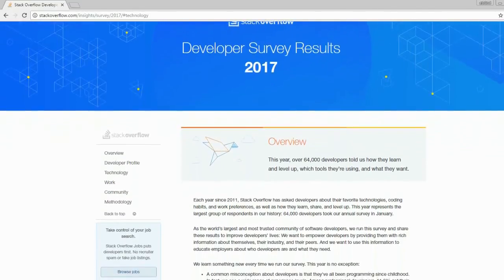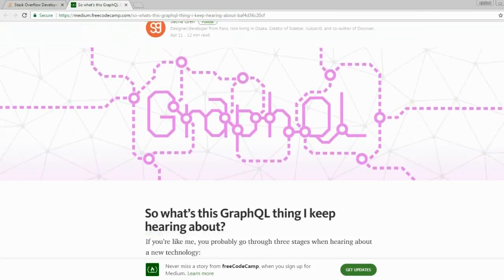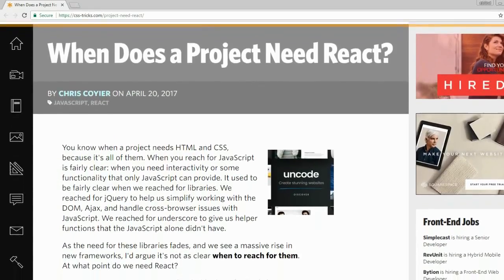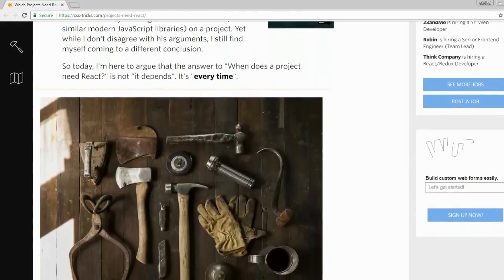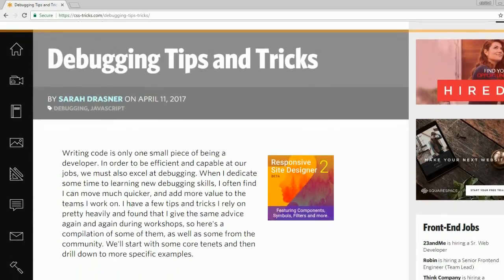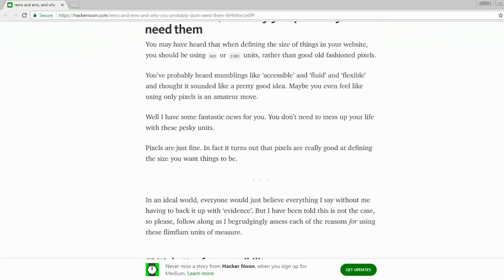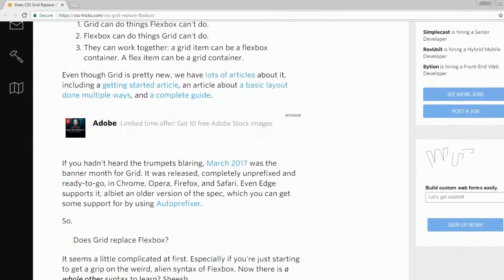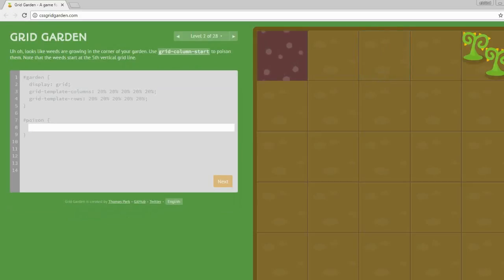JS patterns, React and CSS Grids: #1.32 the latest News (the Good Parts)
Hi! Let's talk today about JS patterns for 2017, need for use of React’s and CSS Grids. I'm Anatol and you are watching the Good Parts of the Frontend development.

JavaScript is still the most popular programming language among developers. Probably, it's because 72% of responders are web developers, hah? Nevermind. By the way, React came top on a list of 'most loved technologies'. You can get familiarized with this survey on Stackoverflow.

Let me introduce "JavaScript Patterns for 2017". It is a really good talk by Scott Allen about JavaScript language and ecosystem. In this sessions you'll look at patterns for organizing code, build patterns, pros and cons of new language features.

Supposedly, you've heard about GraphQL. If so, you might be interested in the following article "So what’s this GraphQL thing I keep hearing about?" by Sacha Greif. This is a great intro into GraphQL. Also, you can find here a list of GraphQL servers as well as GraphQL Clients.

Chris Coyier started a discussion namely "When Does a Project Need React?" on CSS-Tricks. In his post author mentioned seven cases when you possibly needed React in your project.

Sacha Greif posted an article titled "Which Projects Need React? All Of Them!" in response to Chris Coyier’s writing. The author puts on the table the benefits of React. His intention is to convince you to use React in every single project. Don't skip the comments, debates are so hot!

Nowadays, CSS becomes a more and more powerful tool. For example, there are four viewport based units. Asha Laxmi posted an introduction to the use of CSS viewport units for responsive typography and layout elements. You can read the article on Sitepoint.

Writing code is only one small piece of being a developer. Therefore, Sarah Drasner posted "Debugging Tips and Tricks for Front-End Developers" on CSS-Tricks. A lot of insights and tips are there. Also, community provided its tools of choice in the comments.

David Gilbertson posted an opinionated article "rems and ems, and why you probably don’t need them" on Hackernoon. David casts doubt on the statement "ems for everything" and provided 4 situations, when you might need them.

"Does CSS Grid Replace Flexbox?" asked Robin Rendle. In short, not exactly, but there are some good examples here. You can read his article on CSS Tricks dot com.

Talking about Grid CSS Rechel Andrew demonstrates with practical examples what grid layout is, the basics of how to use it and how to start using it right now.

The last point for today: CSS Grid Garden.
Here you need to write CSS code to grow your carrot garden! Water only the areas that have carrots by moving water elements changing the CSS properties.